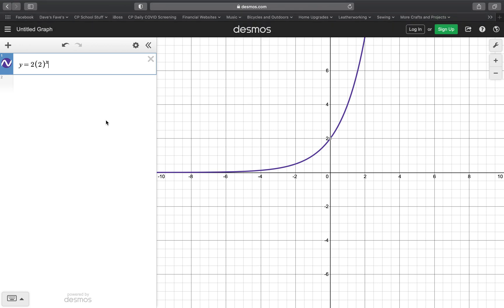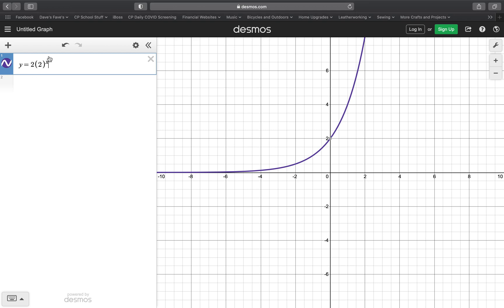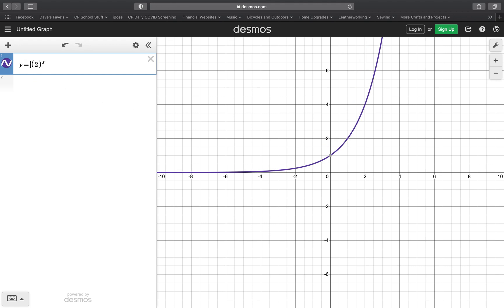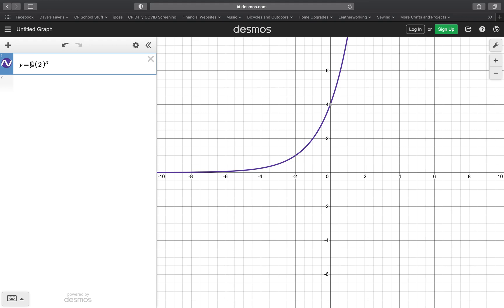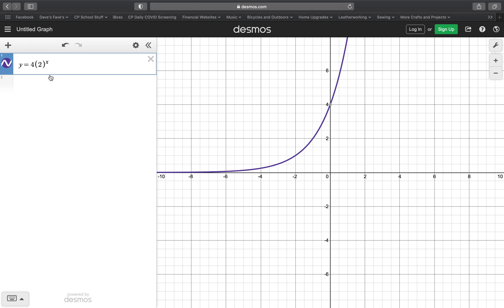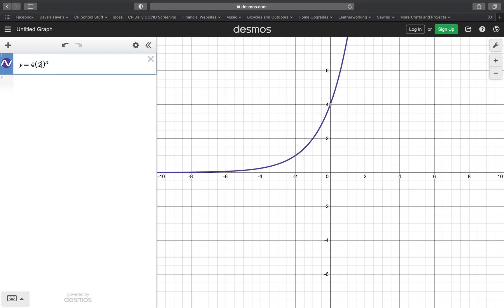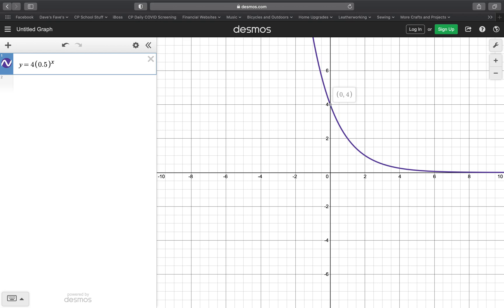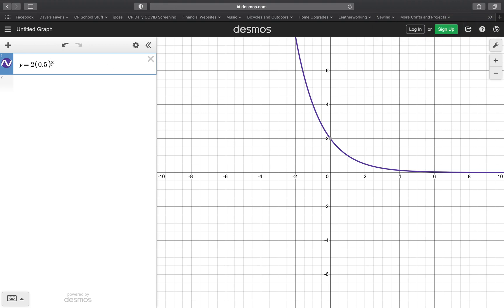Effect of negative values on Exponential Growth and Decay equations